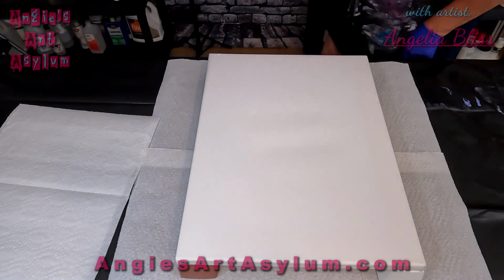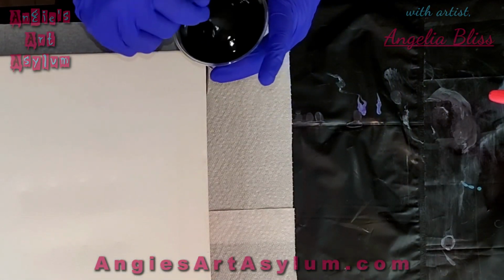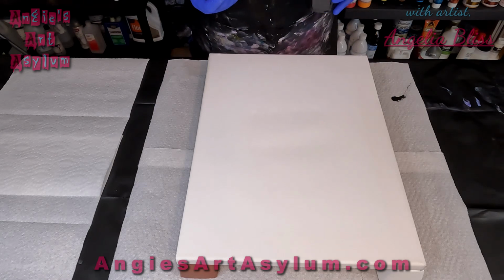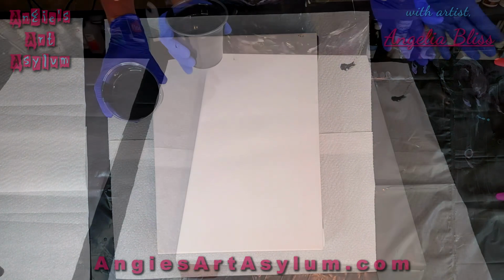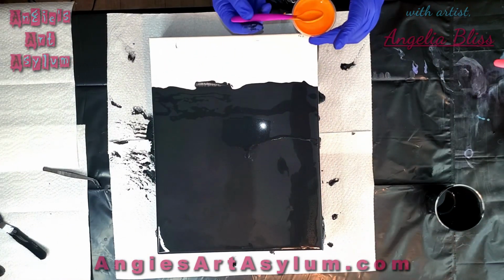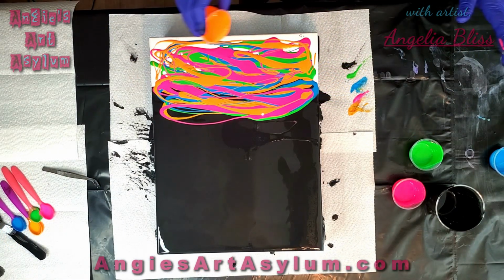Paint Pouring for Beginners - Glow in the Dark Paints #90 Art on a Budget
Amazing looking under Black Light! paintpouring acrylicpouring beginner I will be creating 10 works of art from budget paints and ingredients. Please come along on the journey! Tonight is Art on a Budget #1 and it is quite impressive. Welcome and thank you for coming to our Thursday night Collaboration. If you did not join us on our premiere train the links to the other artists are below. Thank you for joining me on my journey. I could not continue to do this without your support and love. Super excited for future projects and commission pieces coming in. My heart is full❤❤
Take care of yourself, be kind, be safe, stay happy and Love One Another!!
Love,
Angie
Here is the link to Louise McKay's cell activator recipe:

Tonight's Line up in order of appearance and links to this weeks videos:
- Louise McKay Art - 6:30 pm EST
- Lori Houston Art - 6:45 pm EST
- Angelia Bliss Art - 7:00 pm EST

Paint - Mixed 1 part paint 2 parts Floetrol.
Folk Art Neons:
Orange
Blue
Green
Pink

Angiesartasylum.square.site